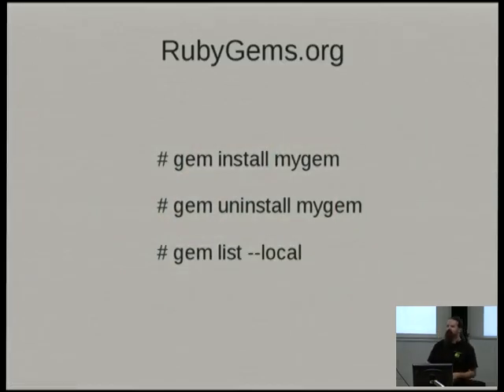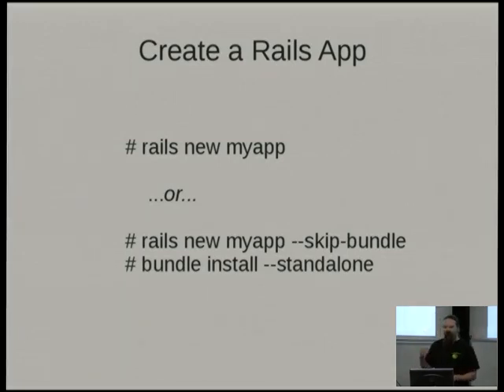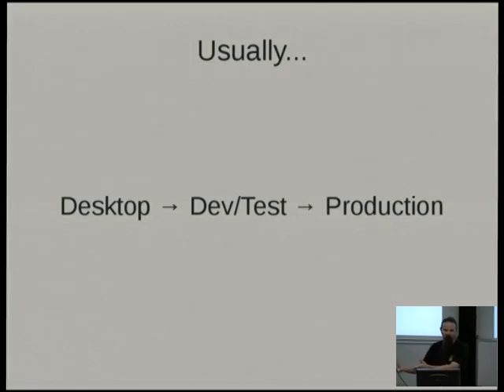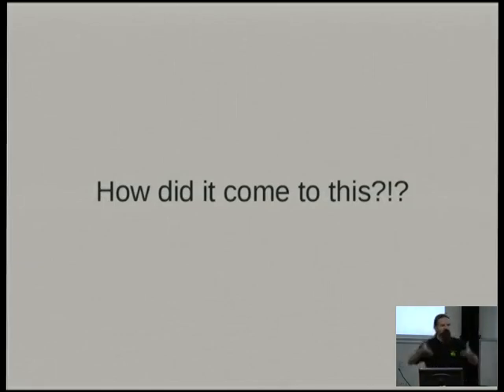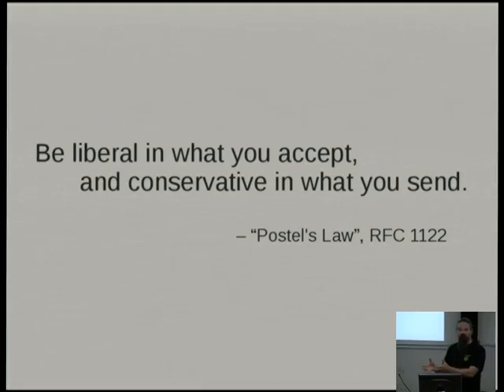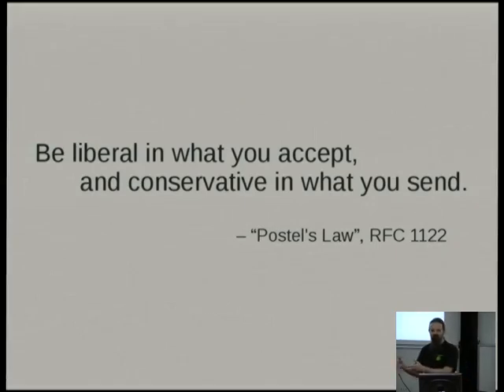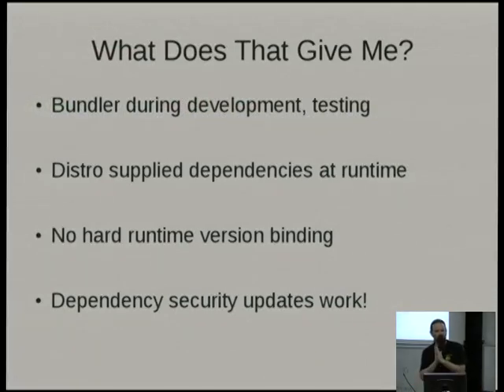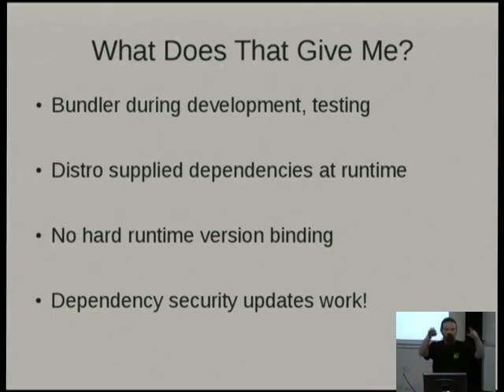Tied to the Rails by Tim Serong